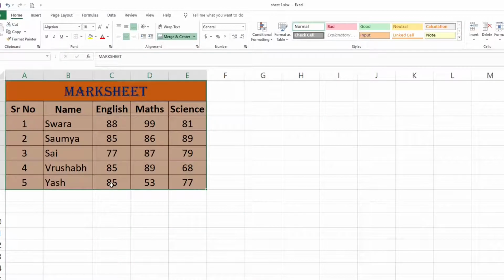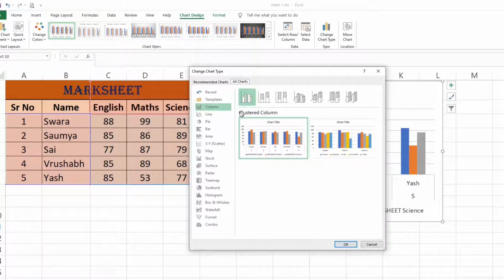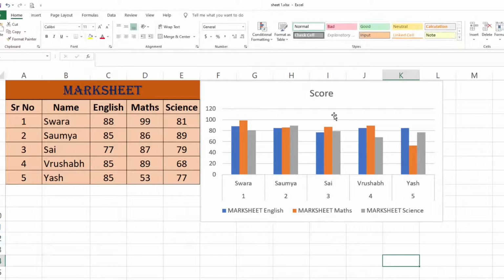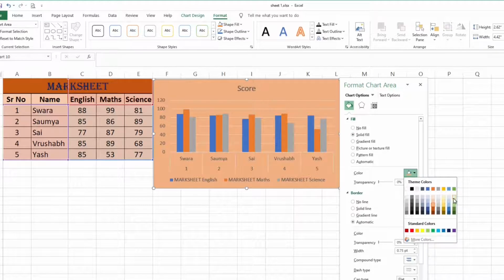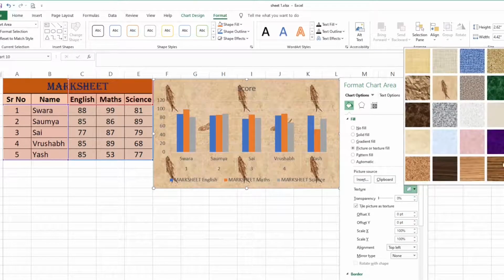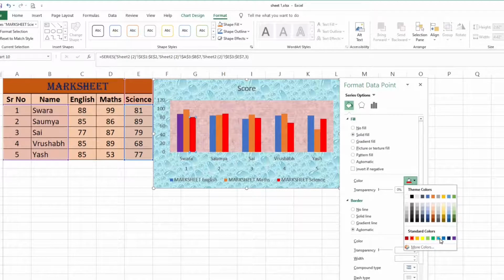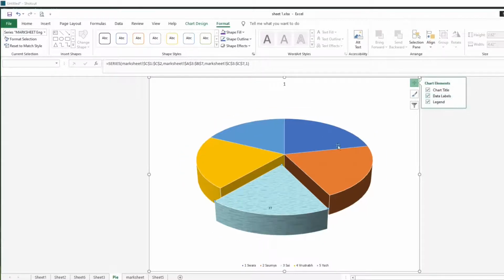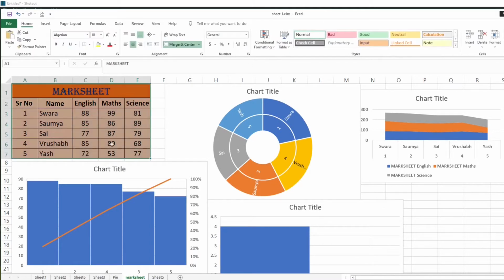Charts in Excel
# Chart in MS Excel
# MS Excel Chart
# A to Z of Excel Charts.
Formatting of different charts
Feature of charts.
Excel bar chart
Excel pie chart
Excel column chart